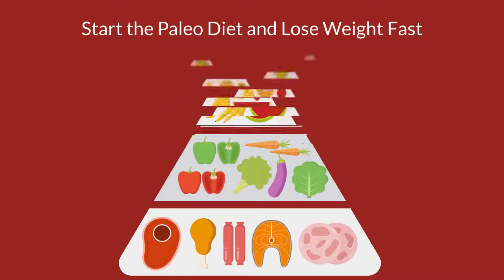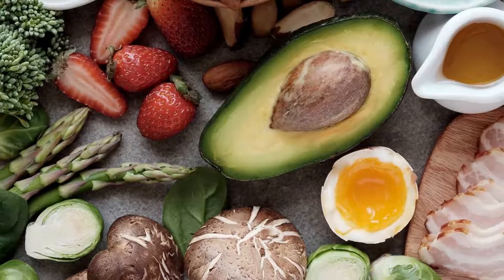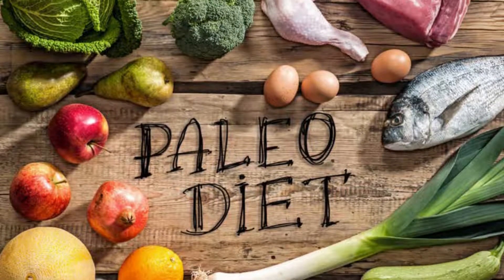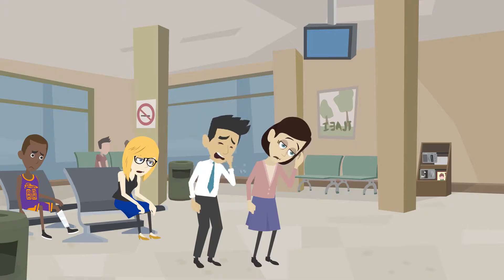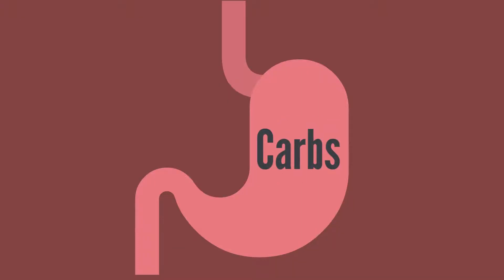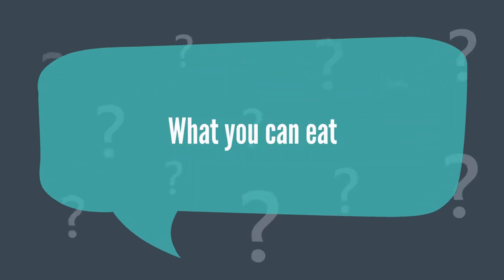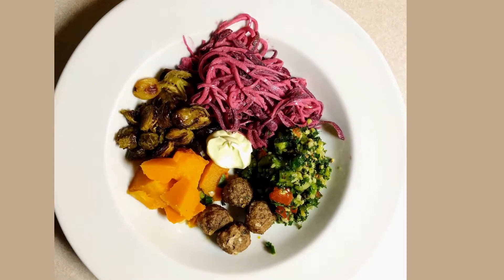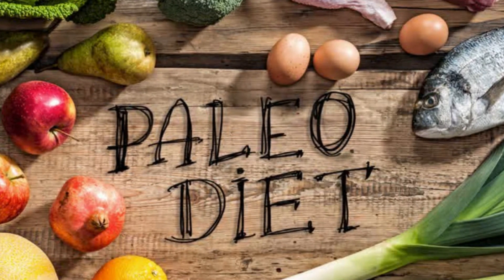project 26 Paleo Diet